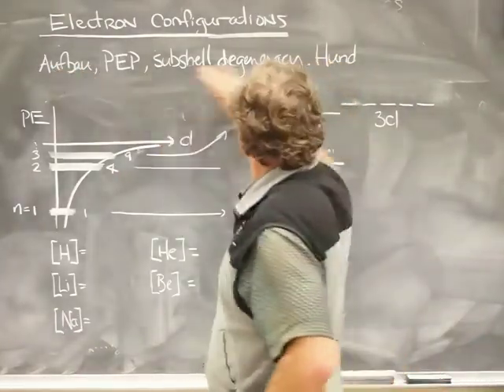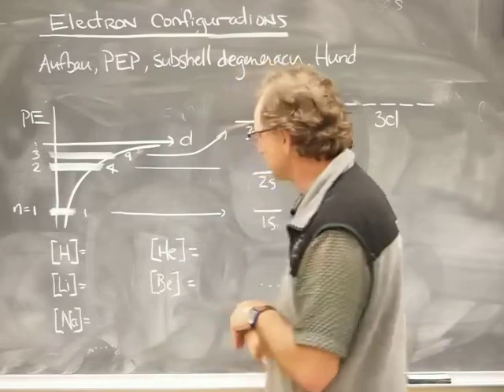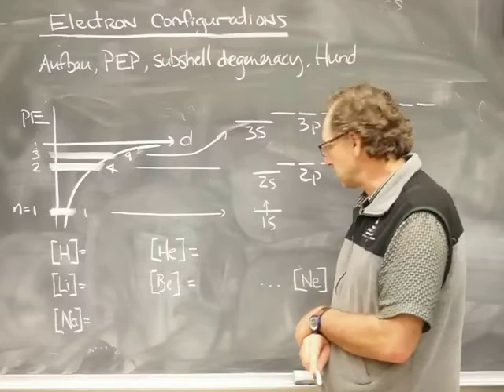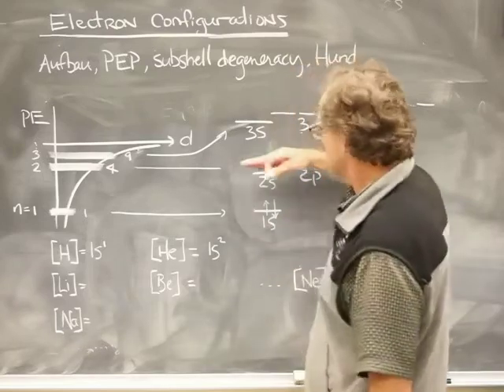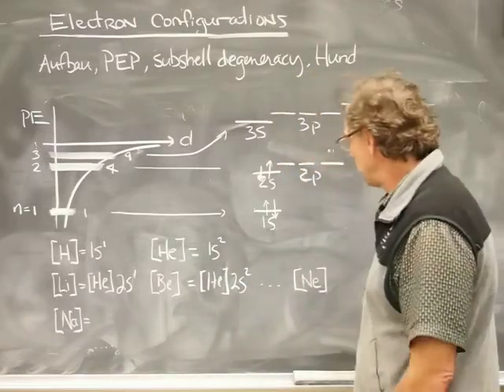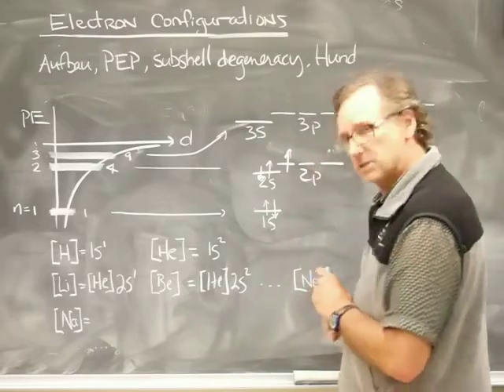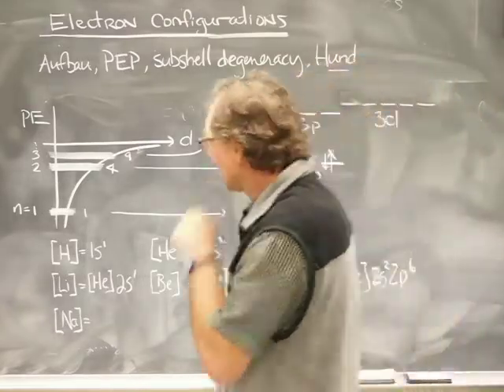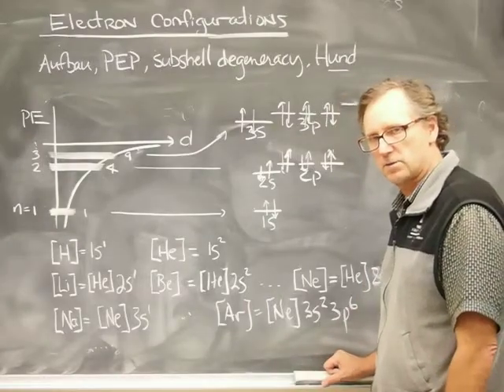HW video Electron configurations